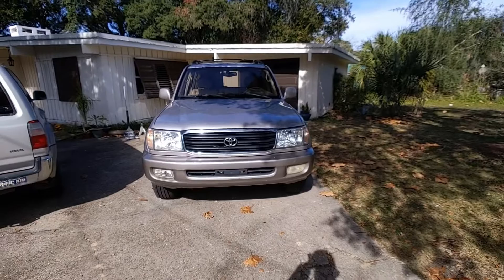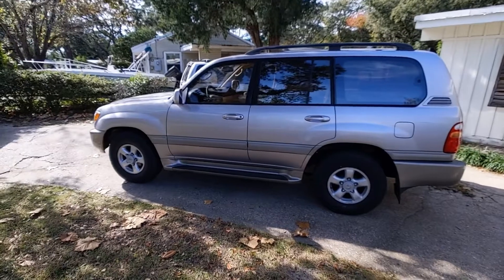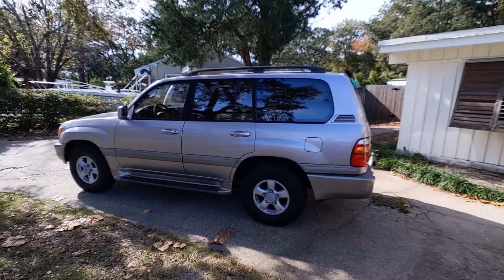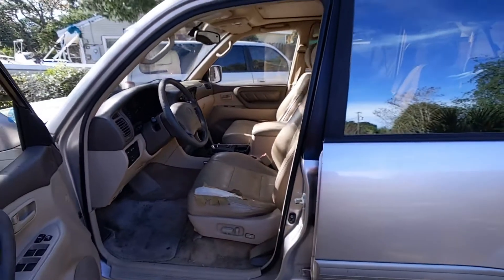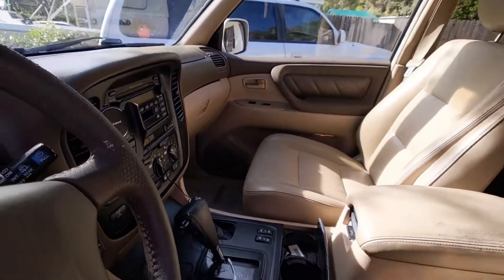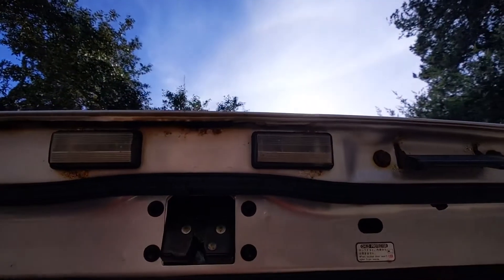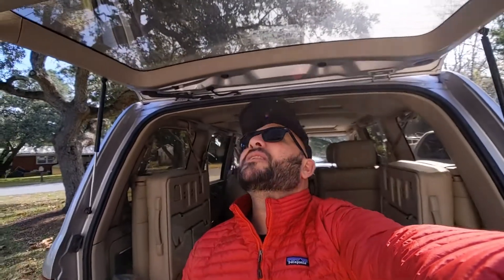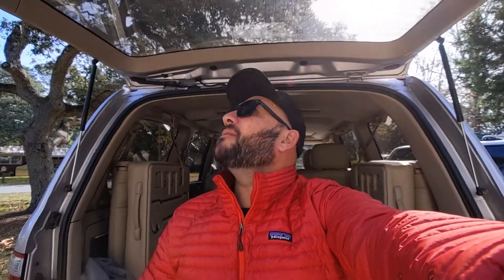My 2000 Toyota Land Cruiser 100 Series!!!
Little quick intro to my Toyota Land Cruiser!